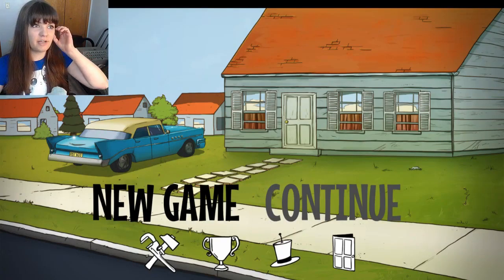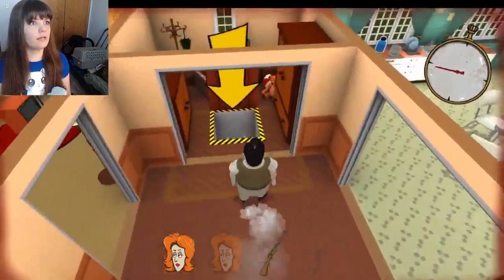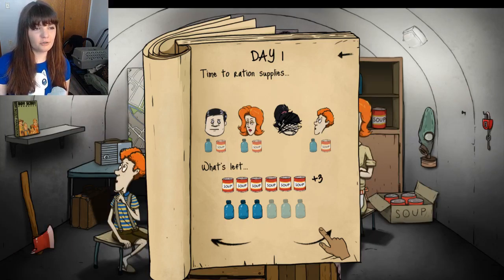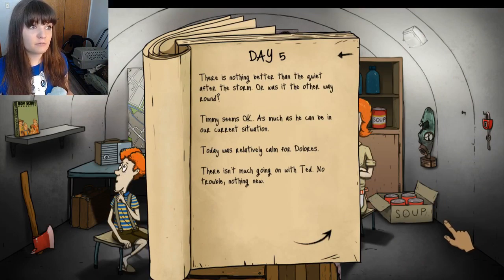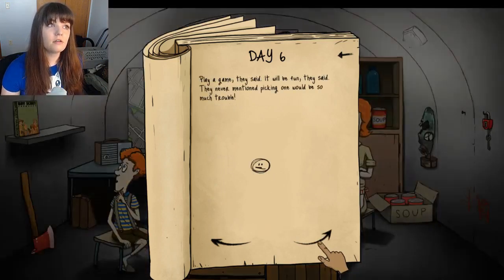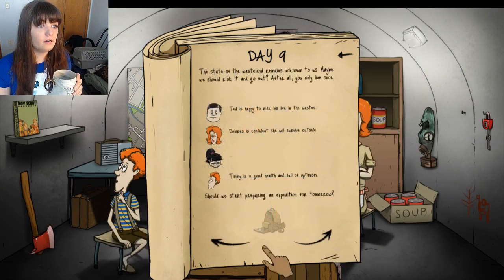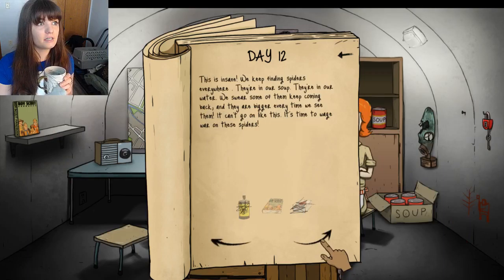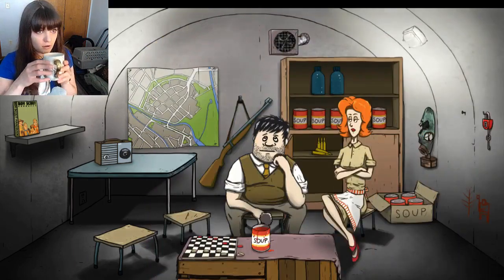Still Got the Sniffles ► 60 Seconds Playthrough ► Part 1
Sorry if the music is too loud!

This is 60 seconds I've actually been trying to make a playthrough of this game for a while now, but I always have some technical difficulites.